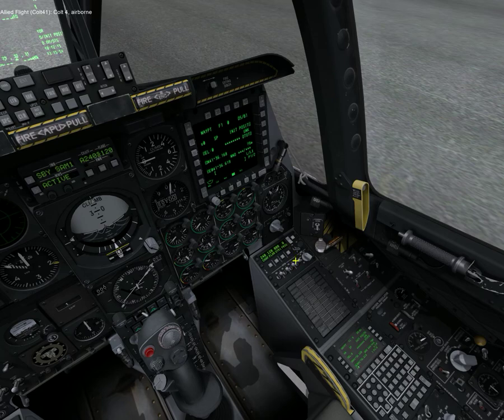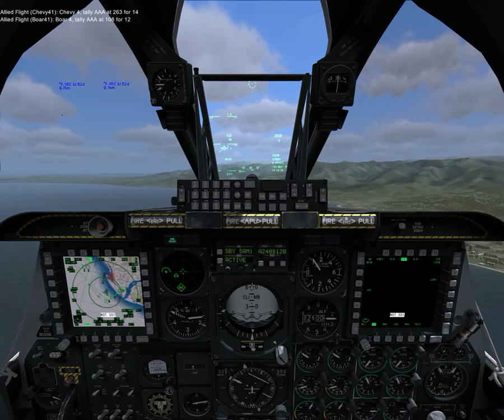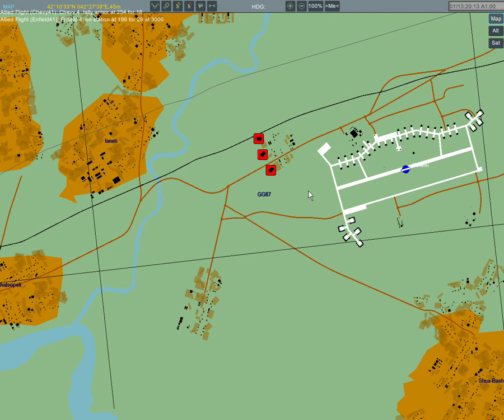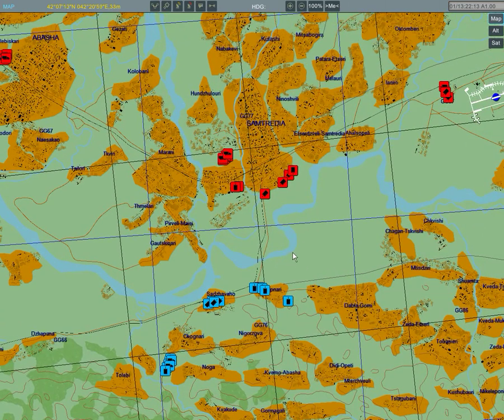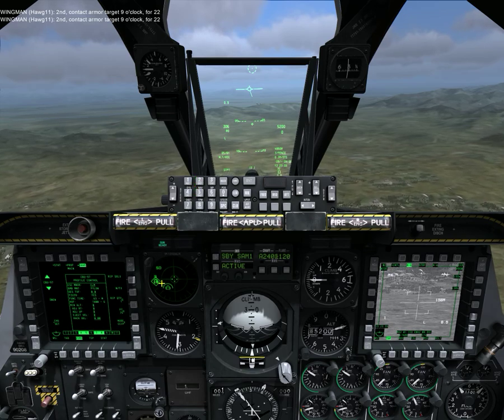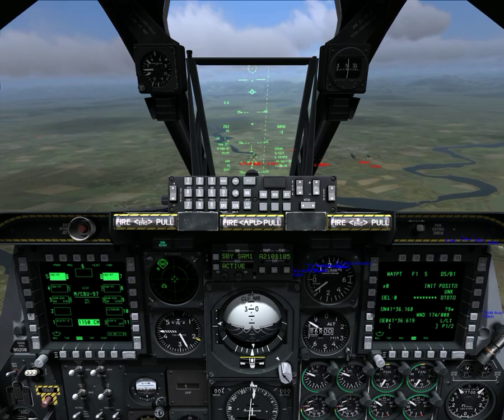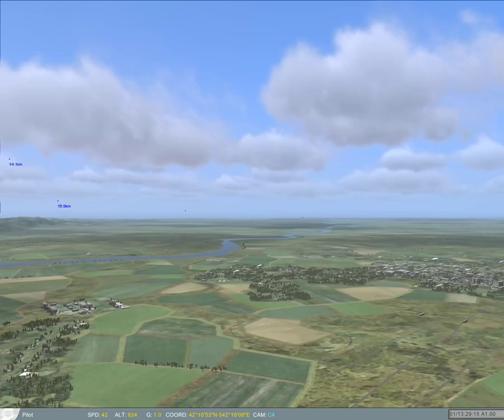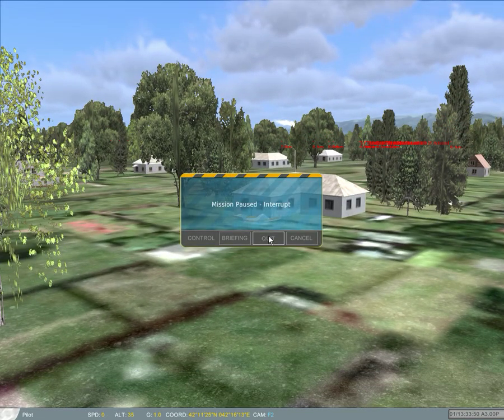DCS: A-10C Georgian Hammer Campaign commentary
I have 31 hours in the cockpit, so still a rookie. Or just a slow learner.
Can't really use bombs (this was an accident, I swear!).
Still learning the Mav, and the AIM-9L, though I have done a few kills with those. I don't yet have a trackIR, or a nice joystick.
All on the shopping list.
Criticism is welcome!

Yes, I have a cheap mic.

I can't dance, I can't talk.
The only thing about me is the way I walk.